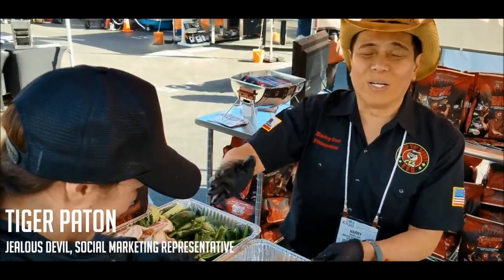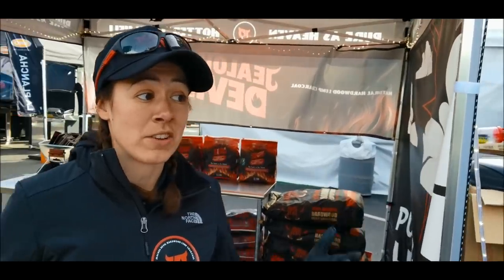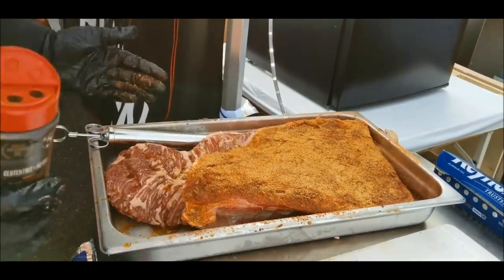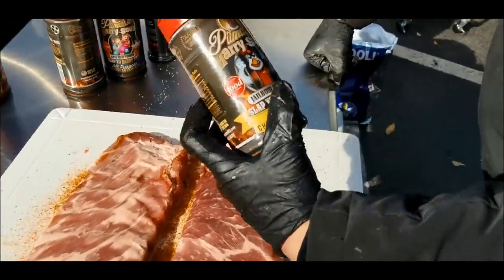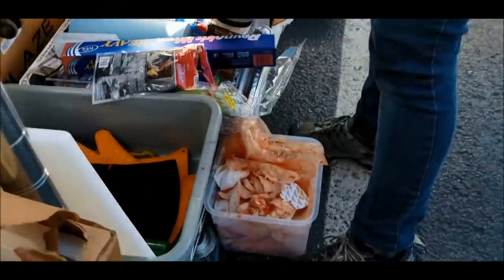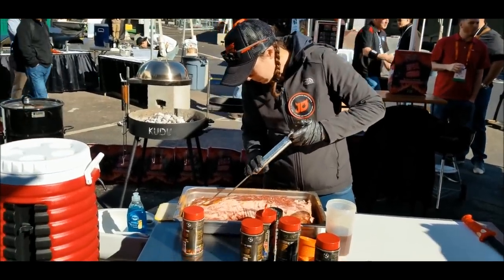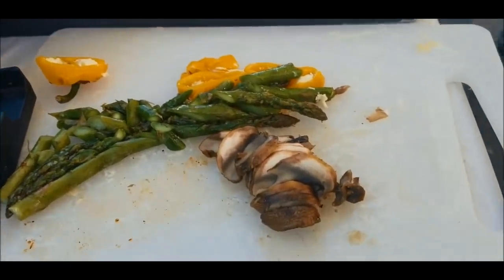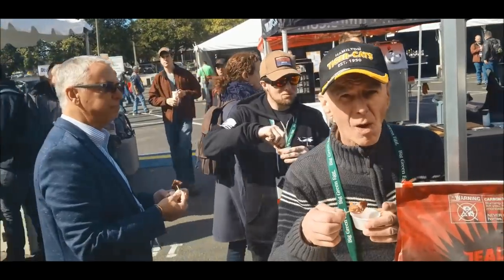Blaze Kamado Pit Barrel Kudu Grill Jealous Devil Charcoal BBQ Champion Harry Soo SlapYoDaddyBBQ.com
Harry spends two-days cooking on the Blaze Kamado, Pit Barrel Cooker, and Kudu Grill using his favorite Jealous Devil Charcoal at the HPBExpo in Dallas, Texas. Click "SHOW MORE" for links and info.

Love outdoor grilling? Want to master BBQ so you can spread BBQ love? You've come to the right place. I've been cooking and teaching with live fire over 10 years as a competition BBQ cook.  You may have also seen me on Chopped Grill Masters, Cutthroat Kitchen, Smoked, and BBQ Pitmasters.

– NEW HERE? –